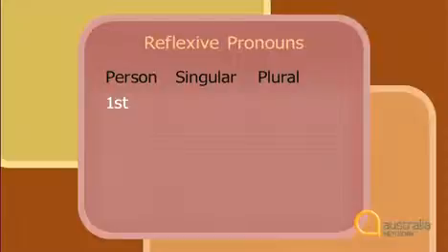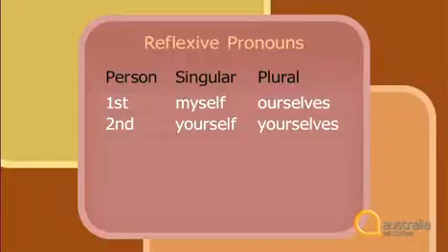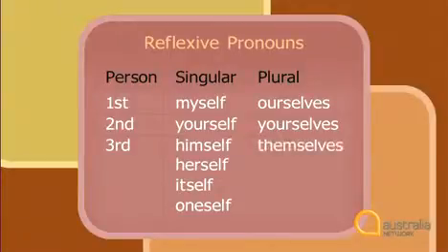Series 2 10 Durians